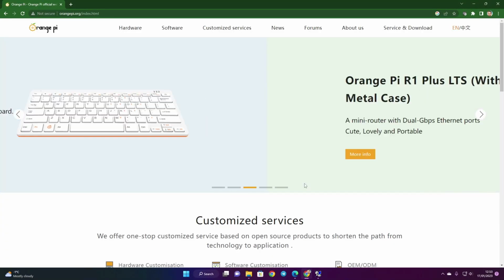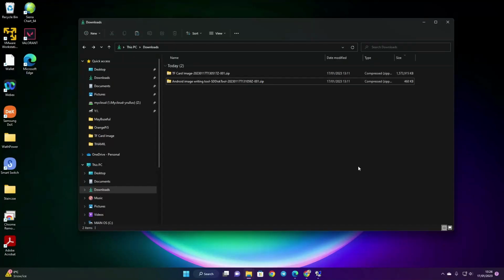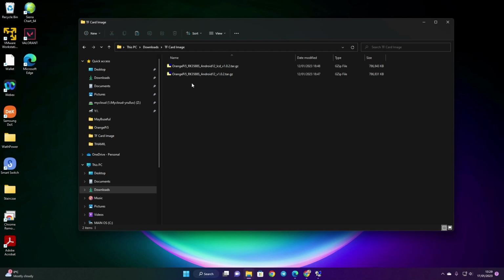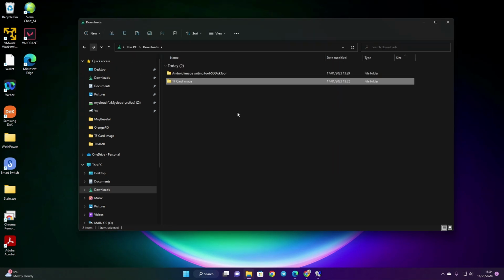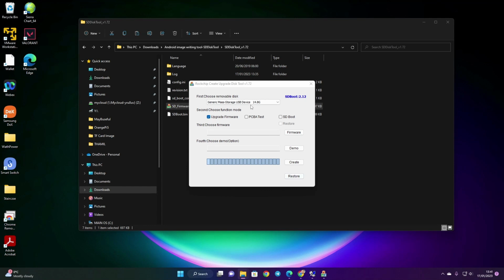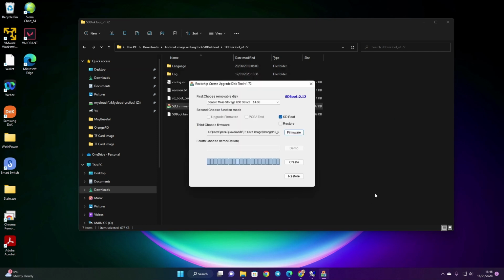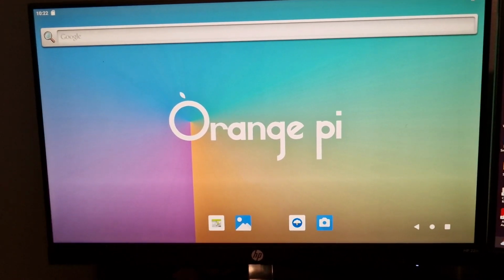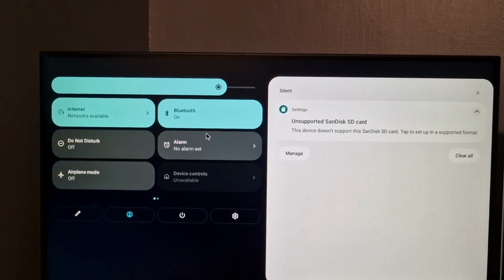Setting up Android 12 on Orange Pi 5 using MicroSD Card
Steps showing how to setup Android 12 on Orange Pi 5 using the MicroSD card.